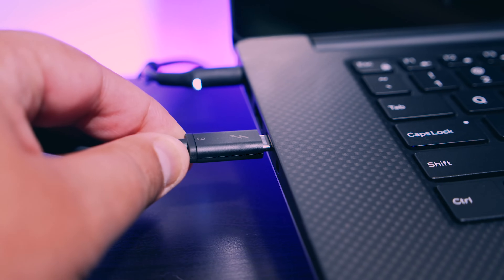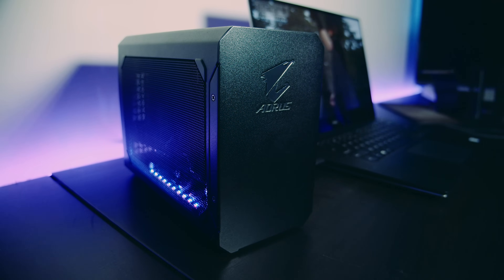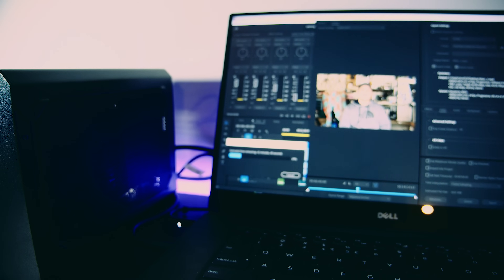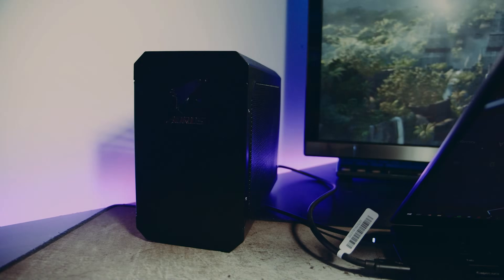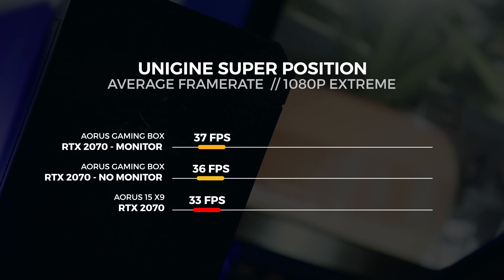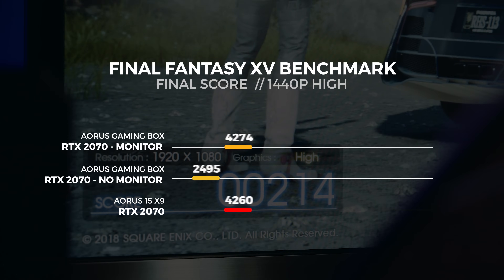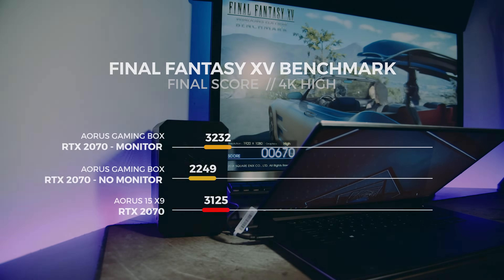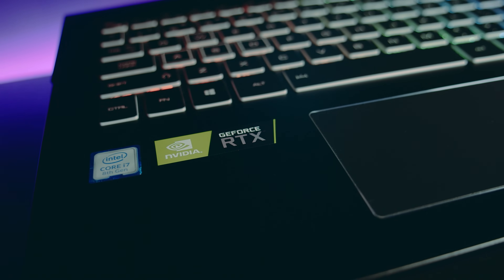RTX 2070 eGPU with Monitor REVISITED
We have had this video planned from the beginning. Lets see what happens!

AORUS RTX 2070 Gaming Box (Amazon)
AORUS 15 X9 (Amazon)